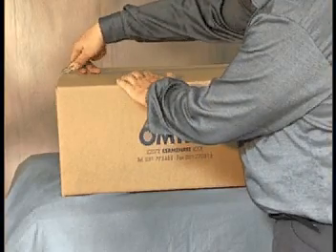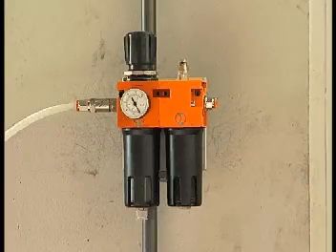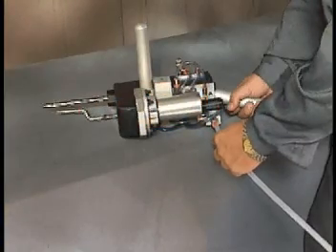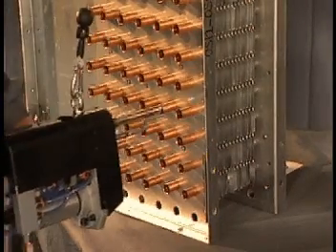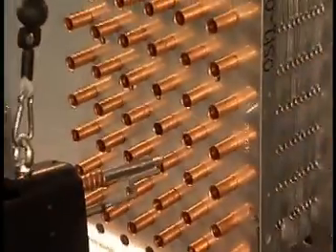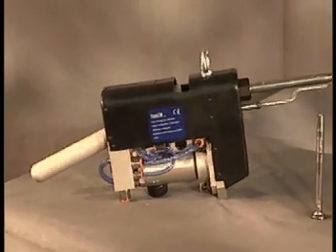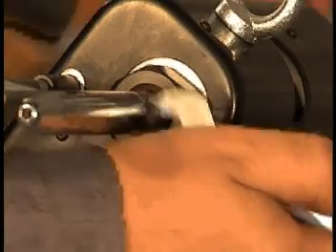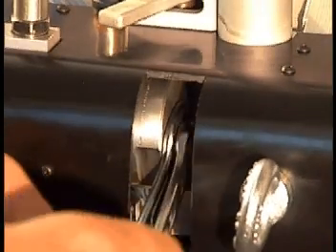OMTR cutting tool and tube's profile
OMTR cutting tool and tube's profile for coils and condensers production